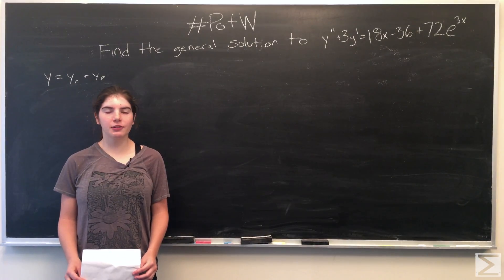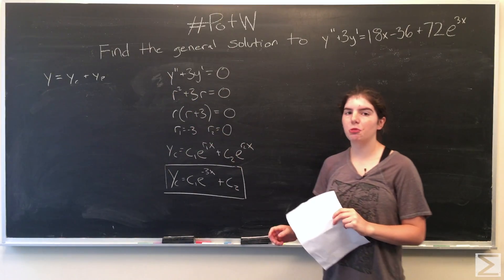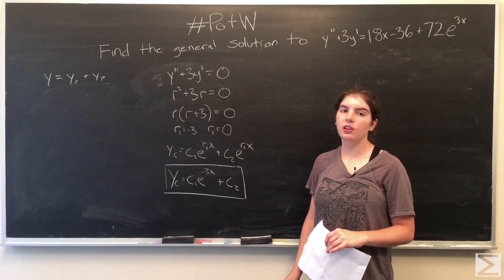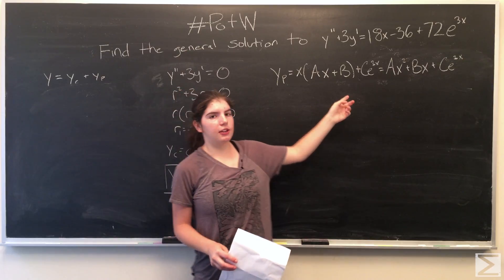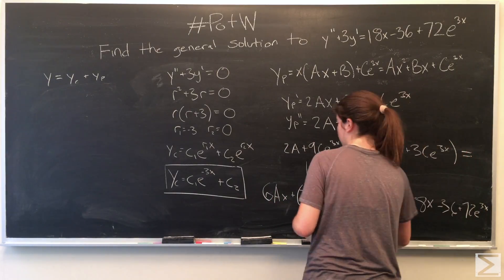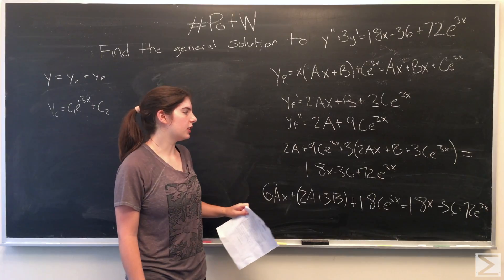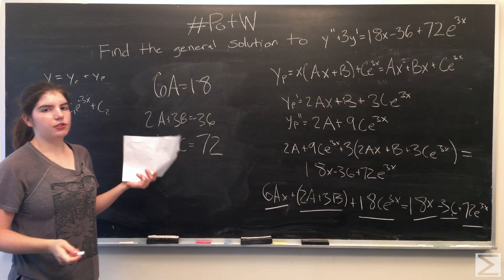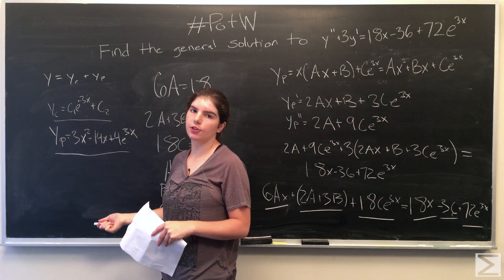PotW: 2nd Order Nonhomogeneous Linear Differential Equation [Differential Equations]